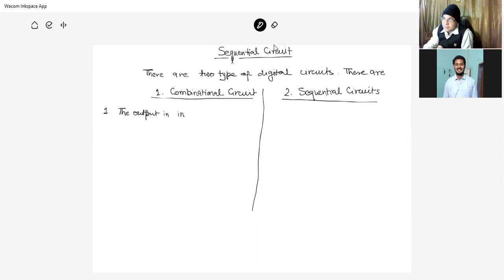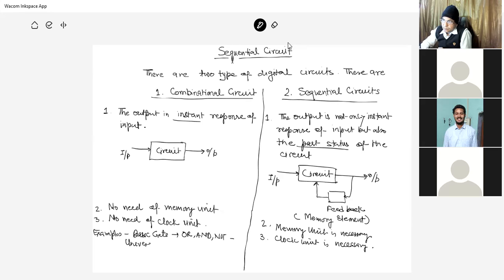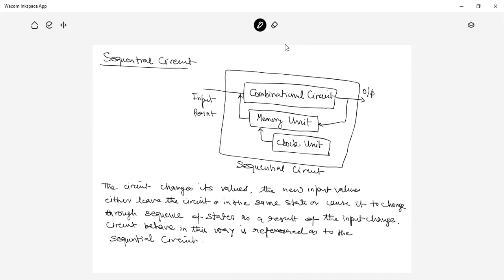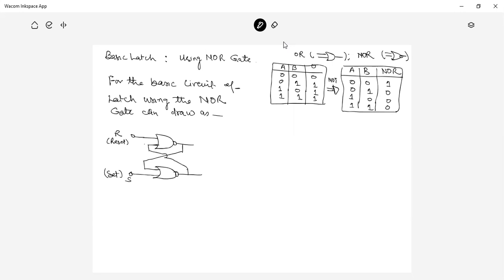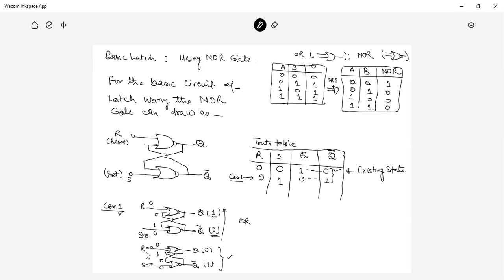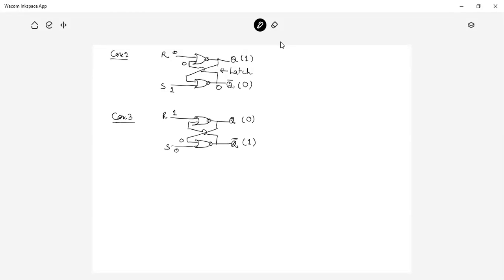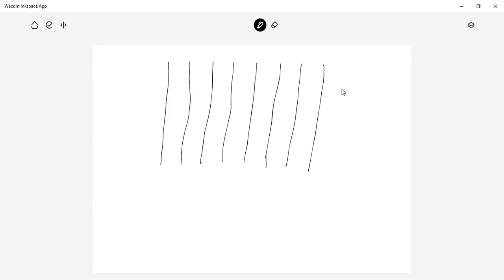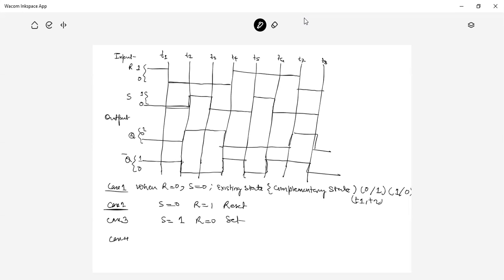Sequential Circuit in Digital Electronics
Memory in Digital Electronics
Basic Latch using NOR GATES
TIME GRAPH FOR WORKING OF LATCH